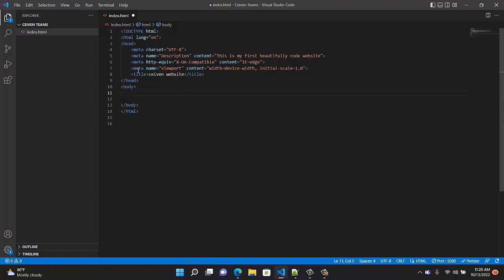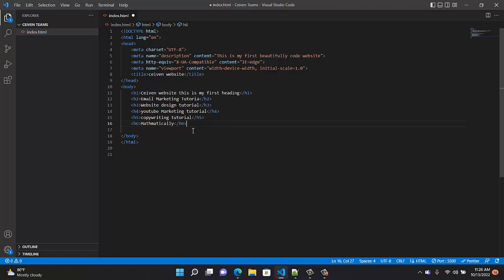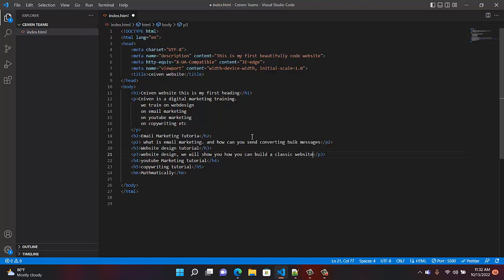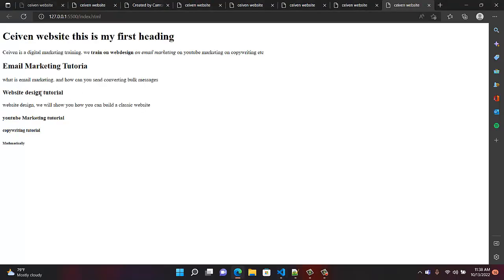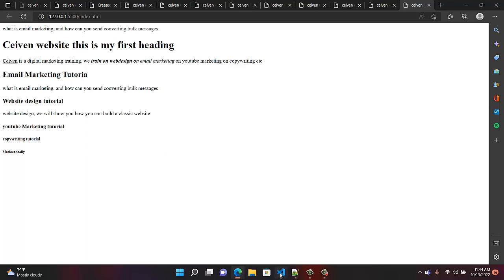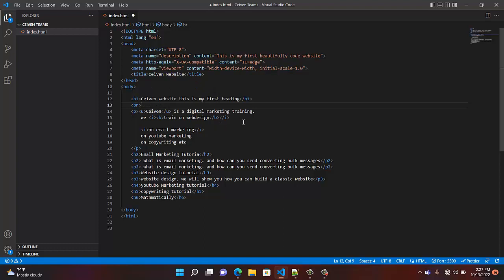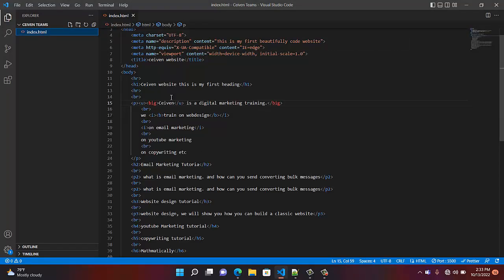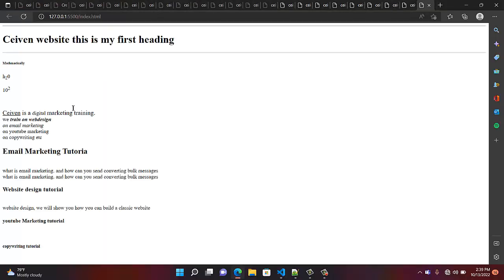Introduction to Html How to code or use Basic html tags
This course will give you a full introduction into all of the core concepts in Html.
Follow along with the videos and you'll will learn to code everything about HTML in no time!!

Check all his programming courses and subscribe and hit the notification button so that as soon as he drops any video tutorial on Programming you will be the first to get it.
PHP
JavaScript,

Check out ceiven YouTube channel for more programming courses:
 UC44iOY61mQ10DboFJE3JIUw 🐦